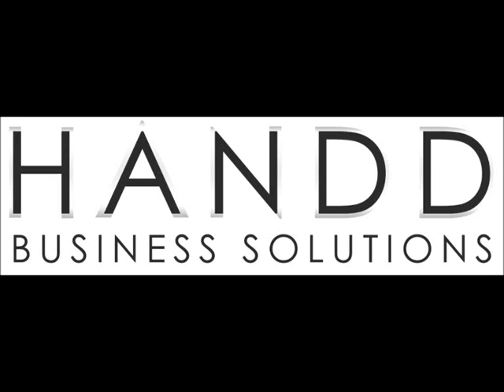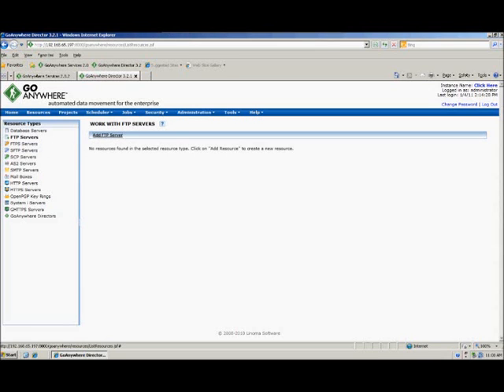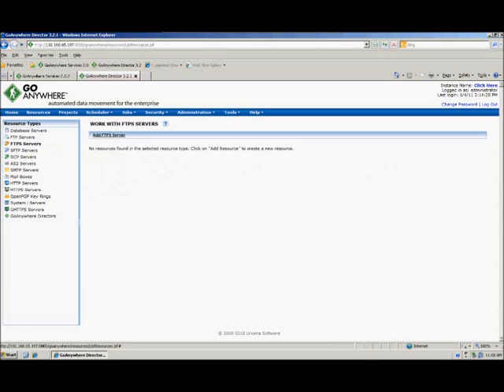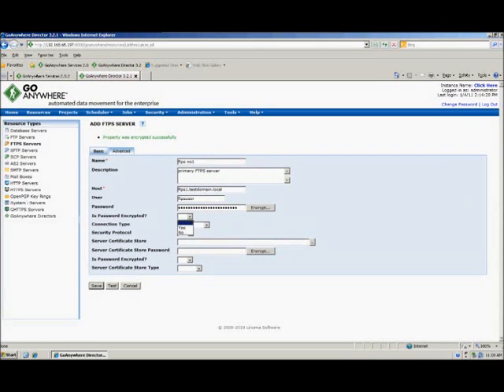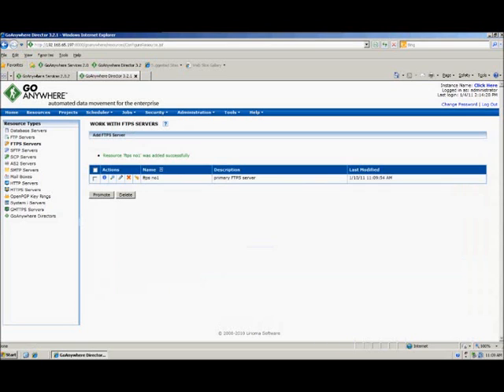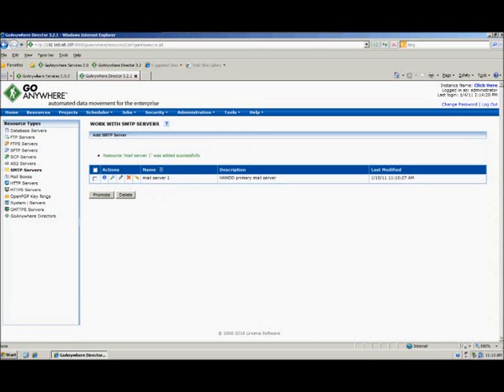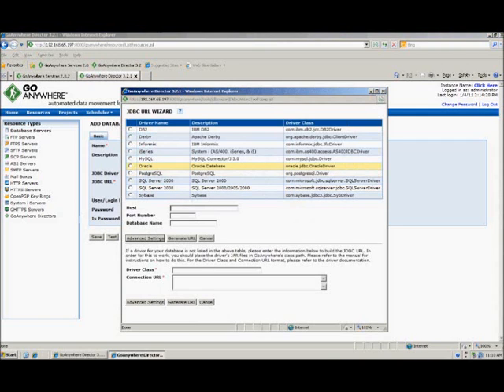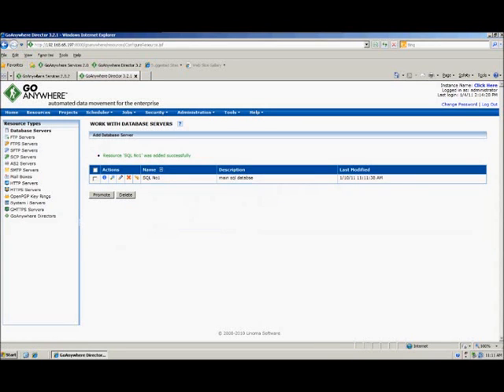Consolidate Servers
MFT technology to consolidate FTP servers using a single platform. Demonstration of
GoAnywhere Director - Linoma Software.